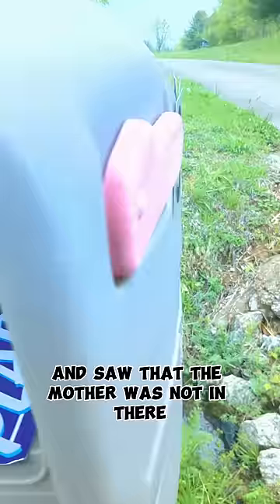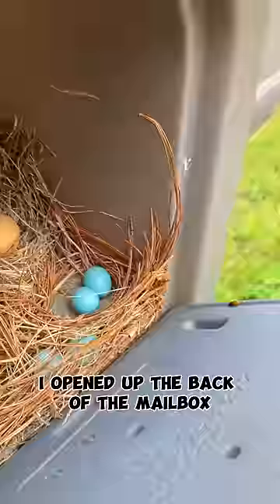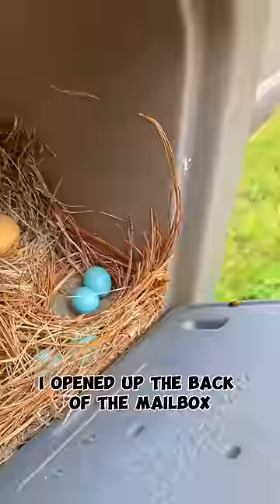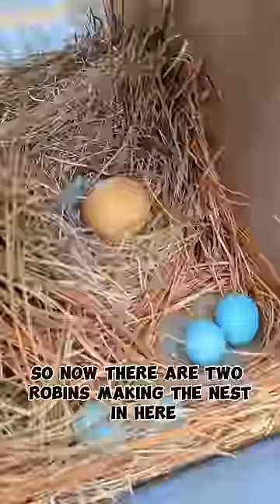There Are How Many Eggs In The Nest Now?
This Robin has even more eggs.

We recently noticed a Robin building a nest inside of the mailbox, and upon looking in the nest we found out that she has three little blue eggs. We had a deformed chicken egg that we put in there so she could sit on it. A couple days later I came to check on it and found out that there were two more blue eggs, the first probably has a roommate now.